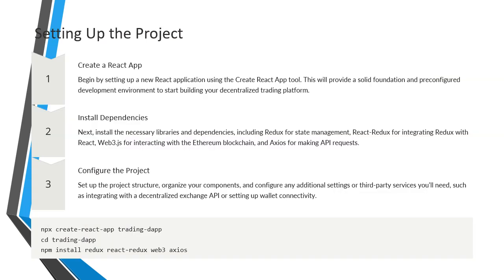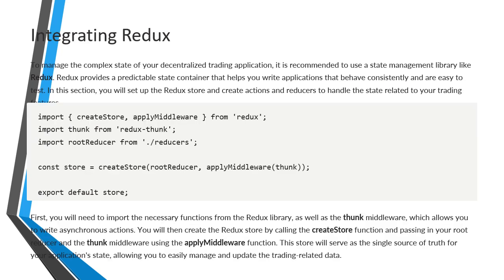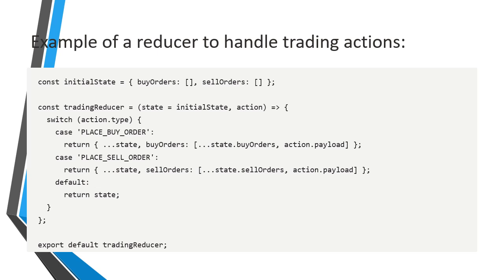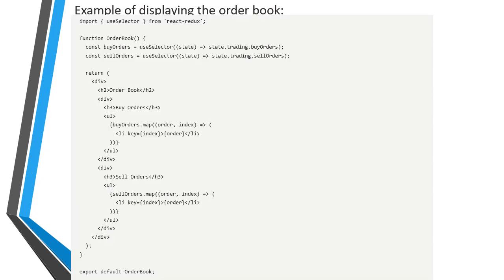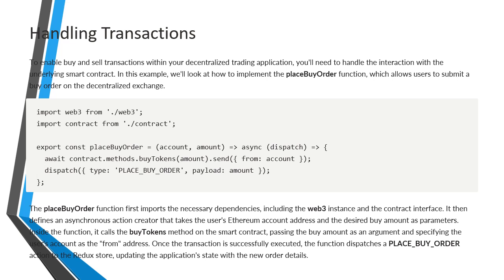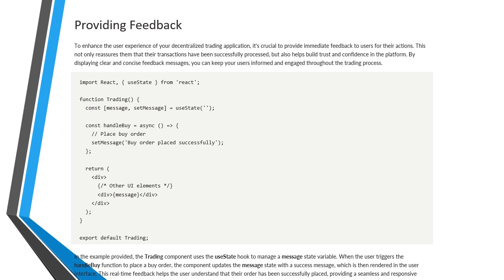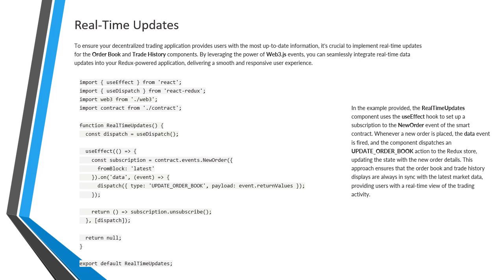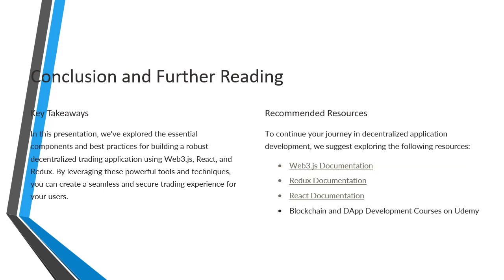5- 8 Implementing UI Features for Trading